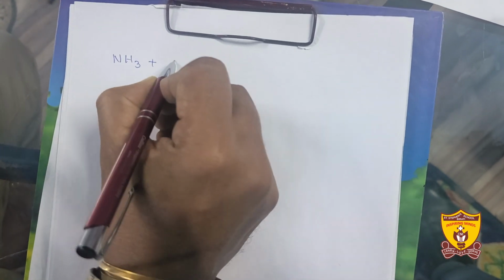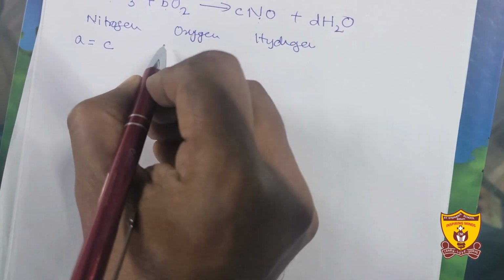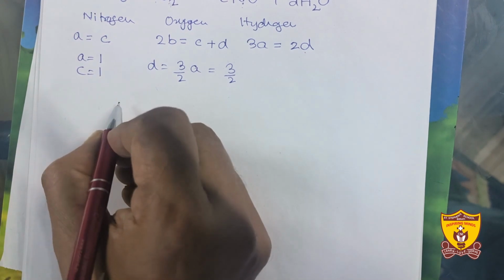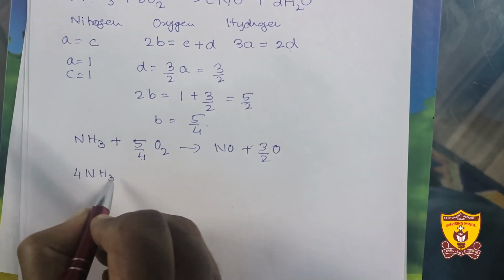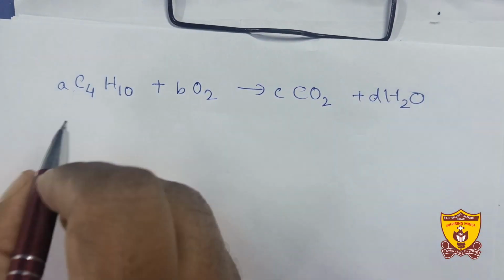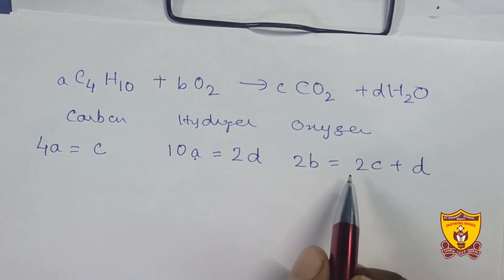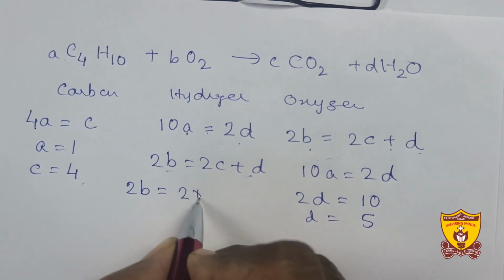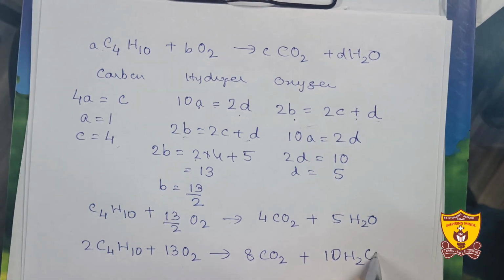Easy Tricks for Balancing Chemical Equations | St. Stephen's School Birati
Mr. Subrata Chatterjee, Director of St. Stephen's School, Birati, Explained the Balancing of Chemical Equations with Easy Tricks for the Development of the Students.